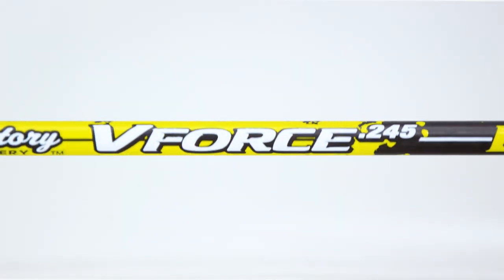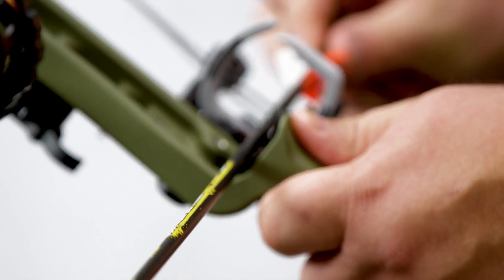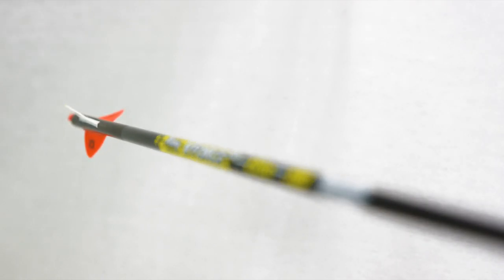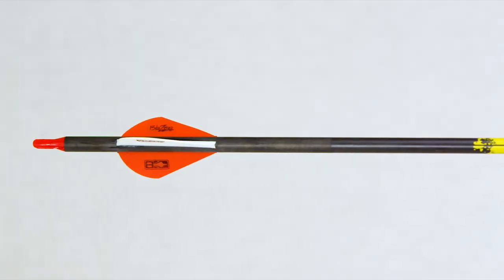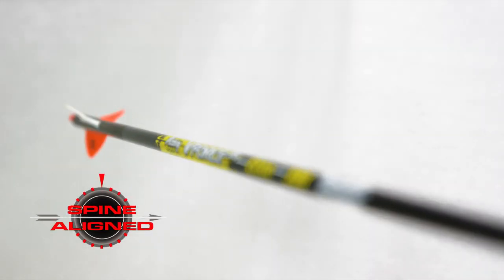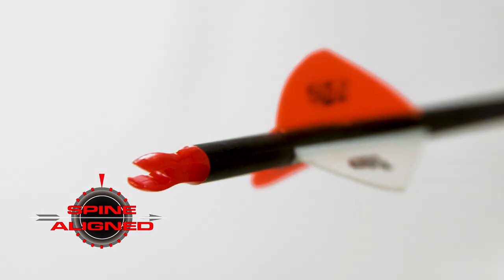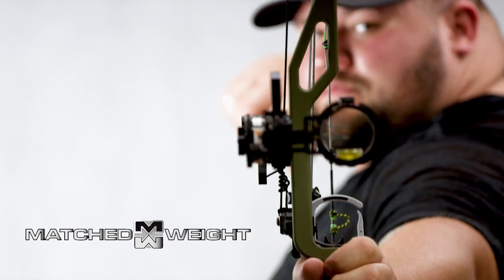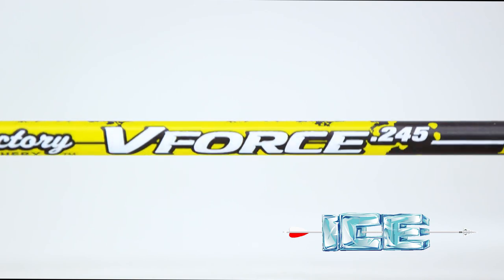Victory Archery VForce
The VForce arrow has defined the industry standard for high quality hunting arrows since day one.